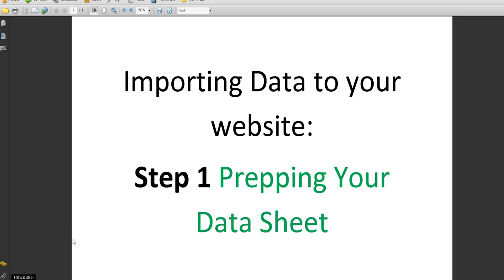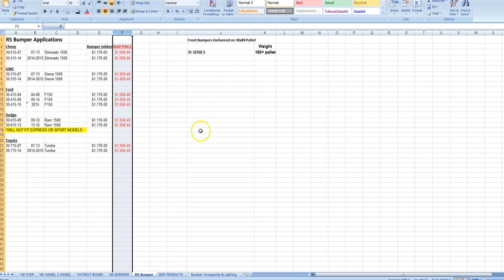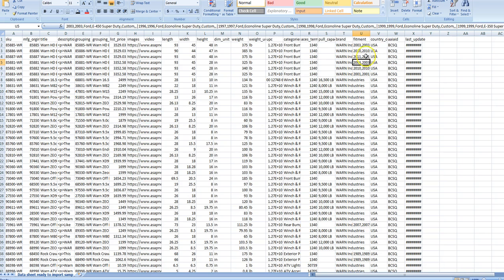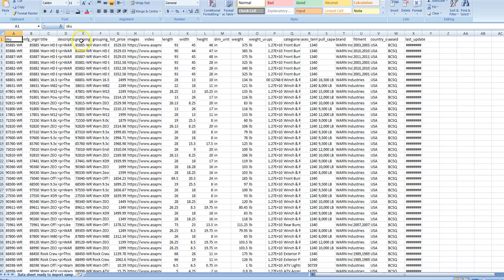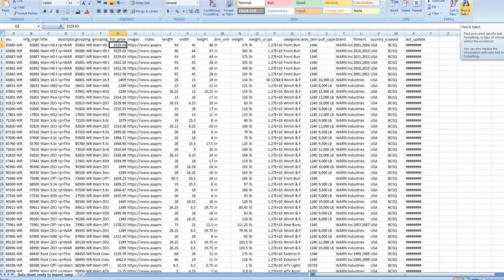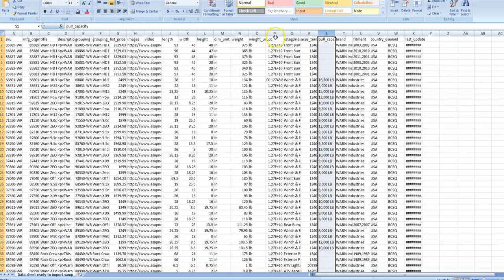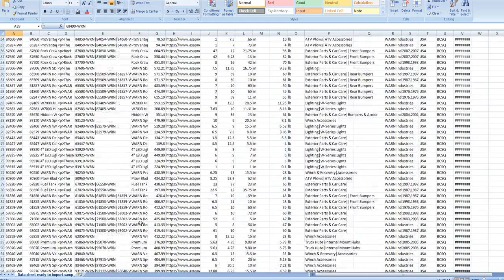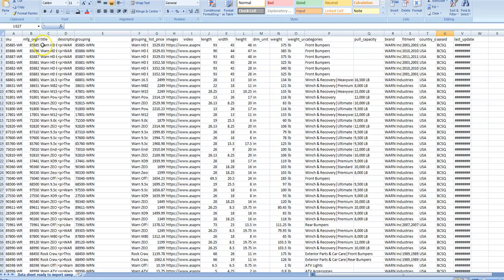Importing Data Step 1 Prepping Data Sheet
The first Step to getting a new brand uploaded to your website.